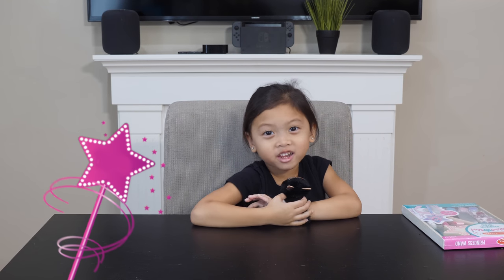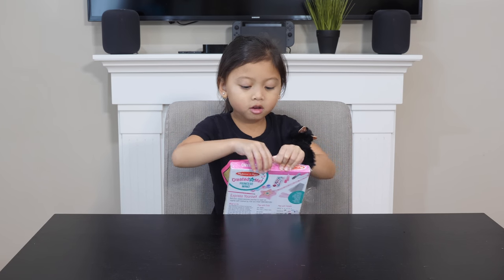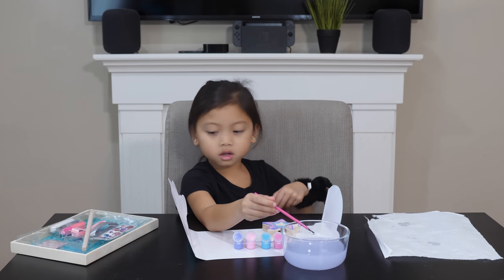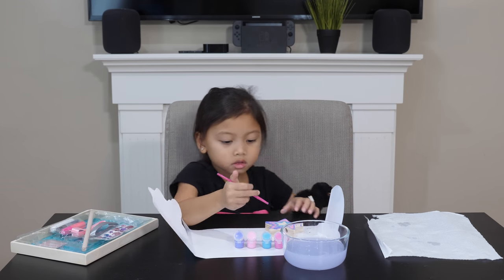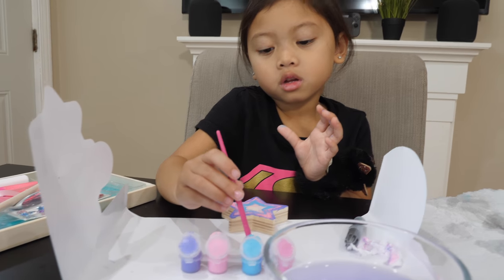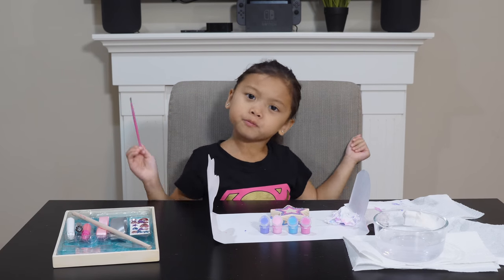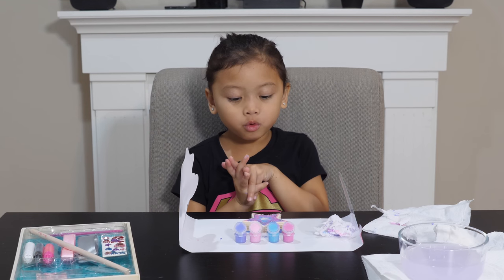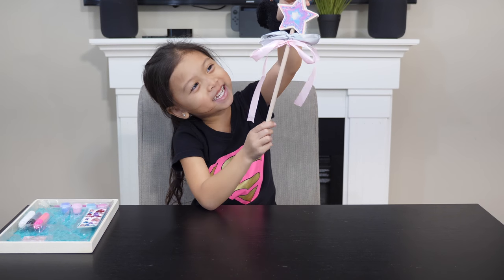Magic Wand | Rosalie Pearl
magic wand, painting, designing, and decorating a Magic Wand she bought from Target.